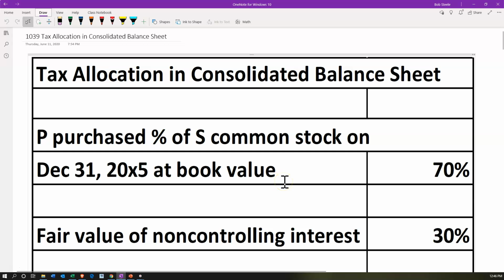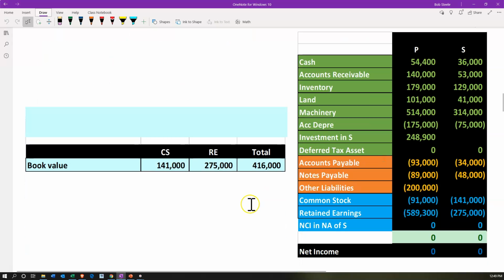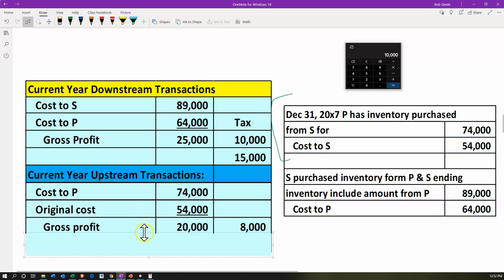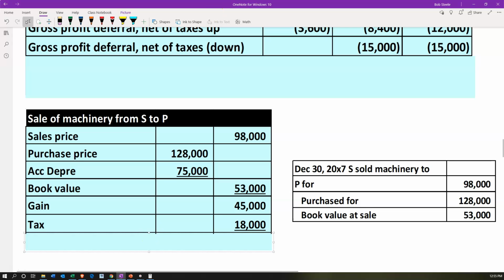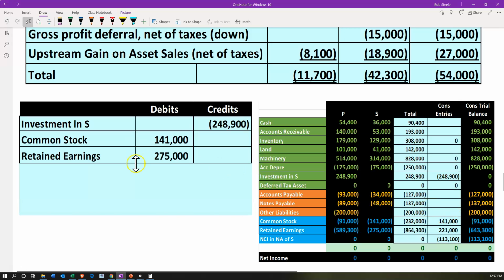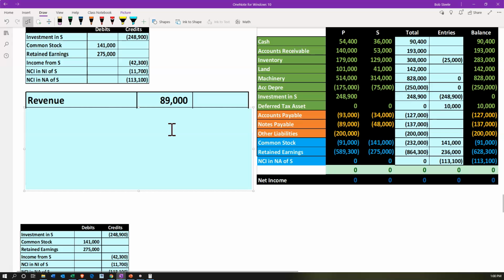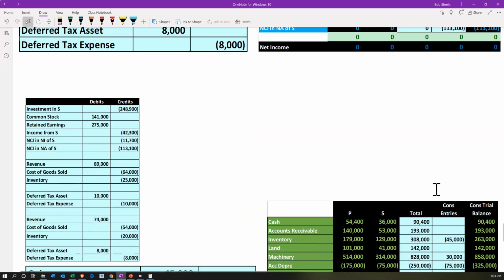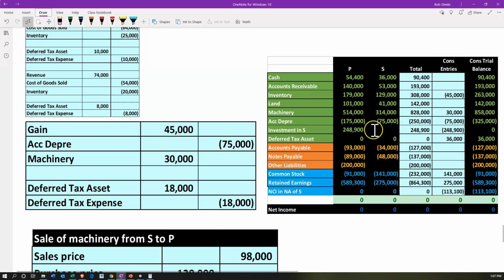Tax Allocation in Consolidated Balance Sheet 1039 Advanced Financial Accounting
Tax Allocation in Consolidated Balance Sheet